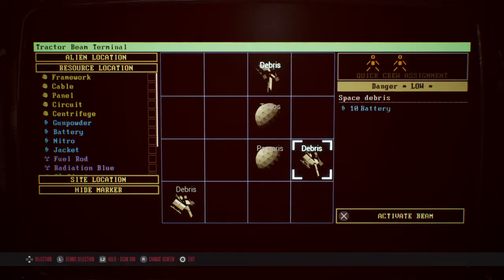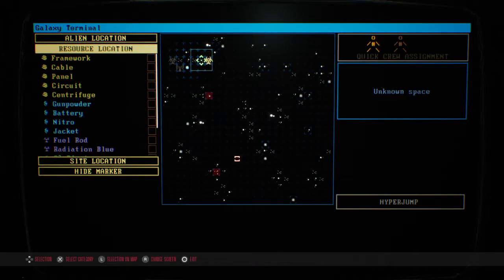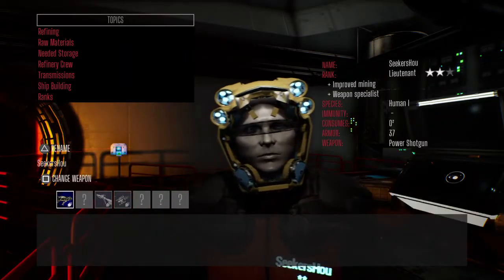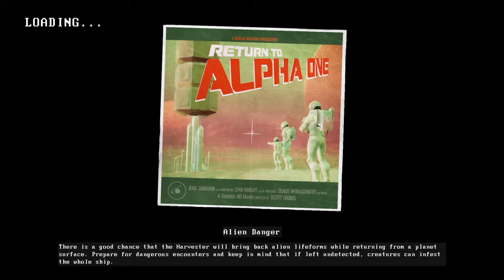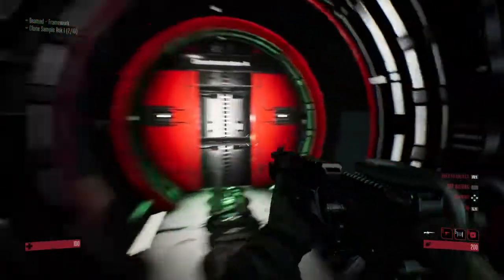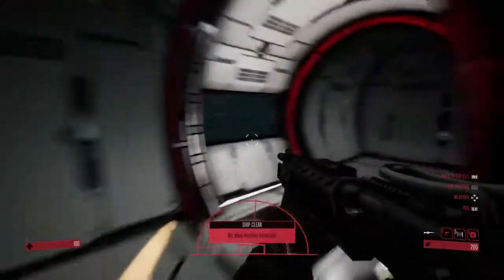[Episode 9] Genesis Alpha One PS4 2020 Gameplay [ARACHNOID INFESTATION!!!]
Welcome back to Genesis Alpha One a space faring, ship building, crew managing, RPG romp that is heavily influenced by popular media such as Star Trek, Aliens, and Starship Troopers. And trust me it is just as fun as it sounds, this is a slow burn action packed adventure that I hope you will all enjoy.

Thanks to everyone who supports the little guys!